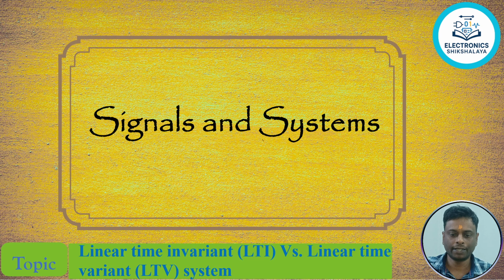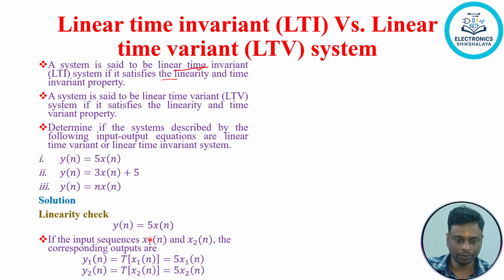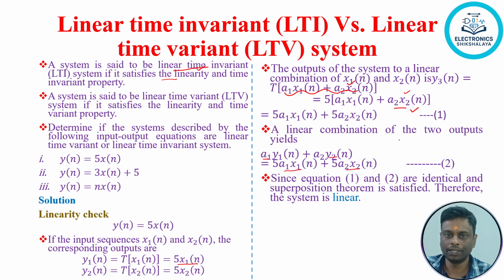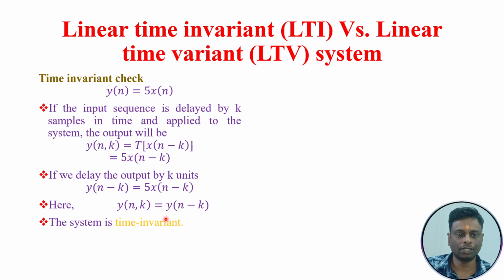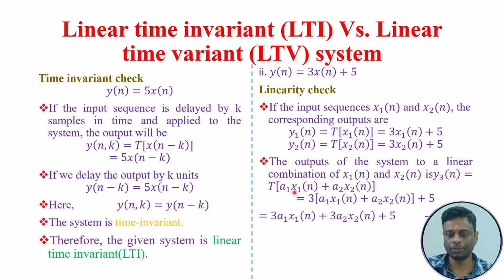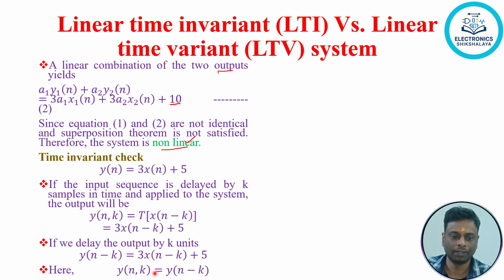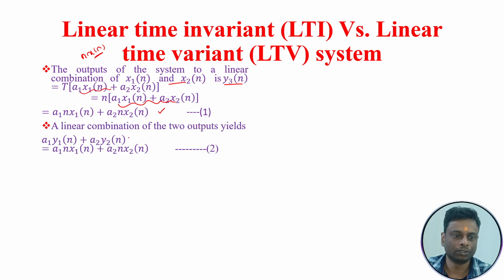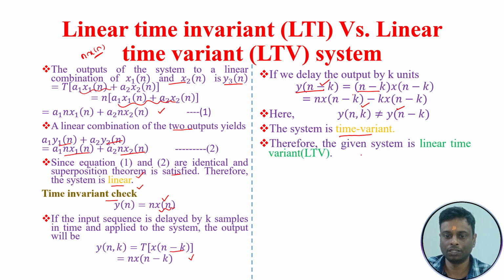Linear Time Invariant(LTI) vs. linear time variant (LTV) system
in this lecture the Linear Time Invariant(LTI) and linear time variant (LTV) system are explained with examples.